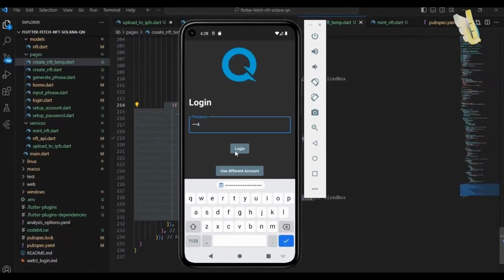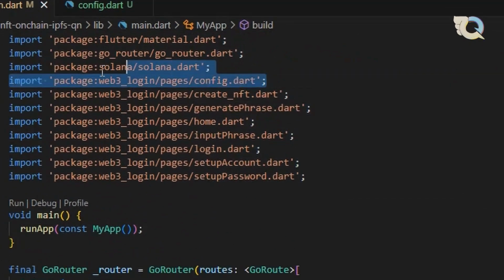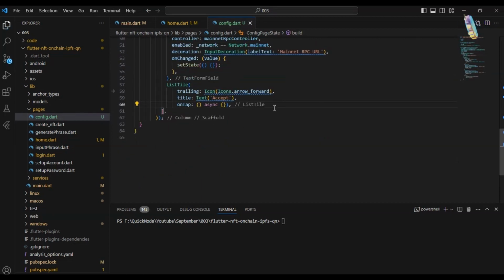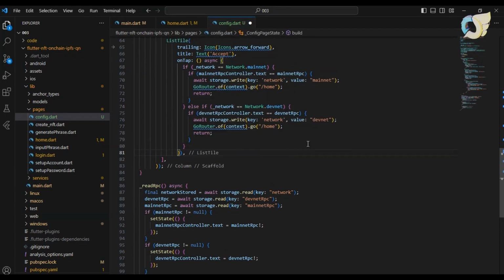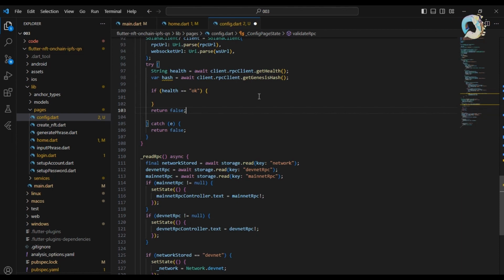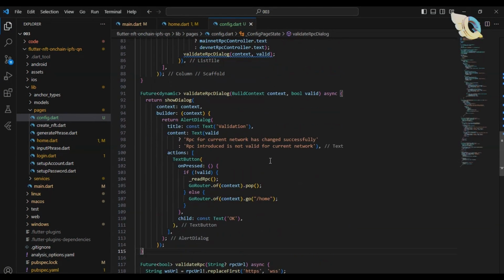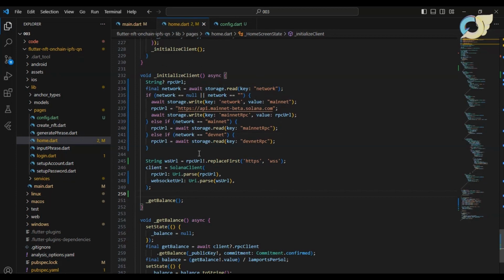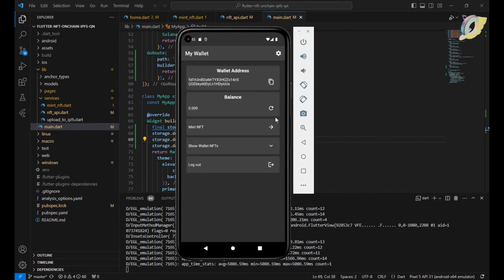Connect App Flutter to Solana Mainnet and Devnet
In this exciting video tutorial, we will show you how to connect your Flutter application to Solana Mainnet and Devnet easily and quickly using QuickNode. Throughout this series, we've built a complete application on Devnet, and now we'll show you how to bring it to the Solana mainnet. Follow our steps and find out how to make your app work on both Solana networks. Don't miss out and give your blockchain development a boost with QuickNode! 👨‍💻🚀